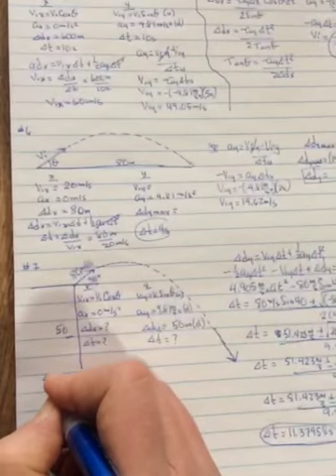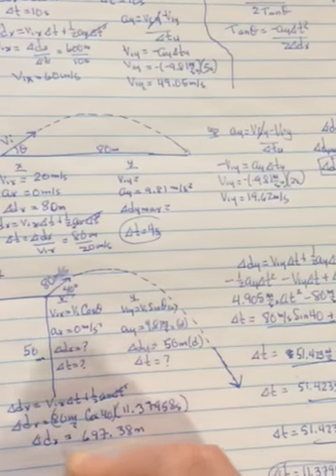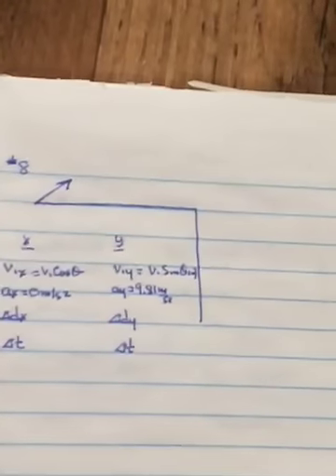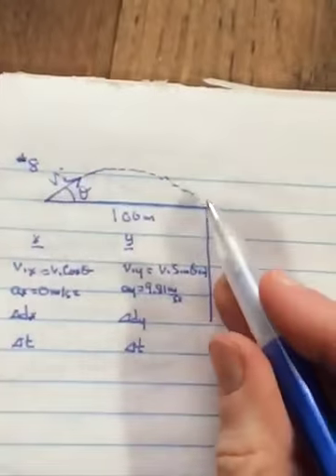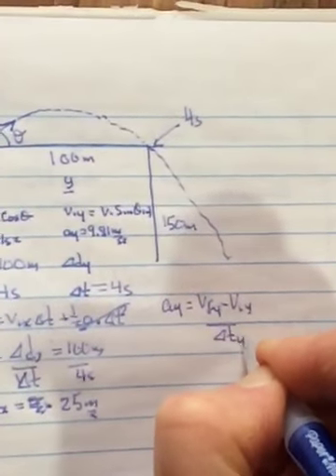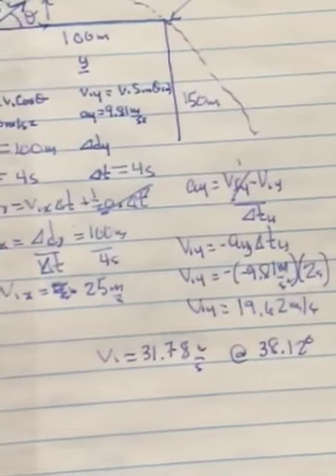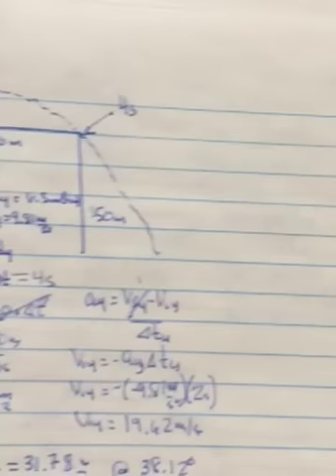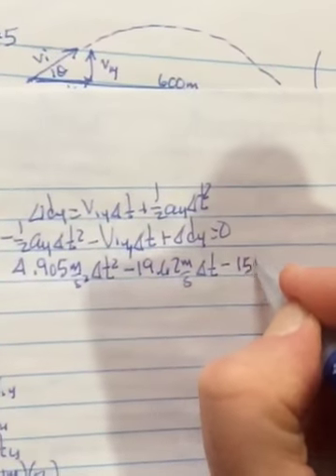Physics 12 Projectiles Fired at an Angle Problems # 7 - 8